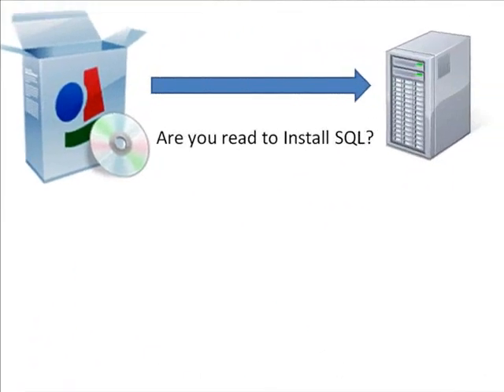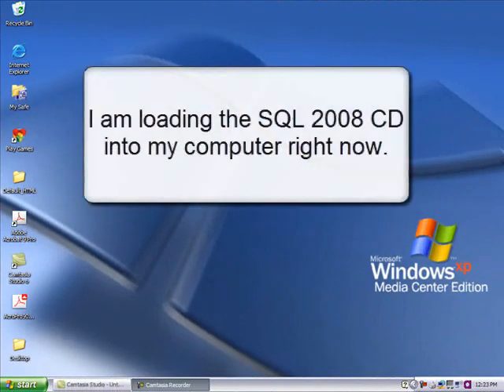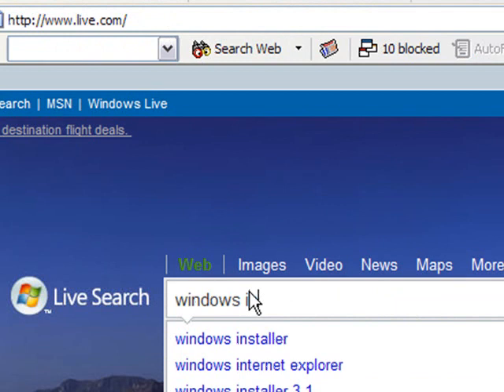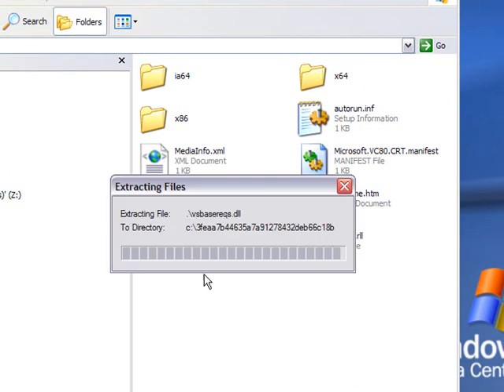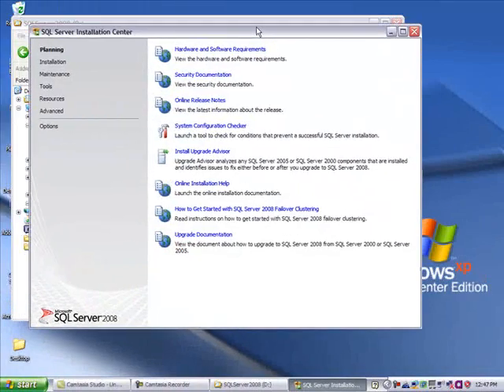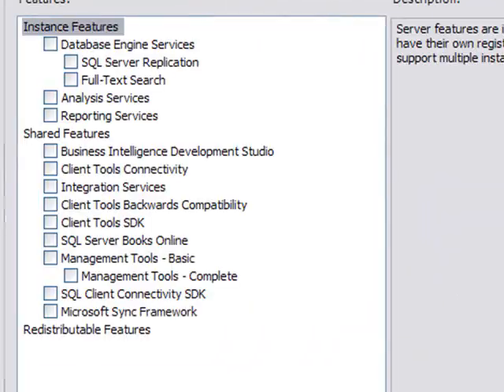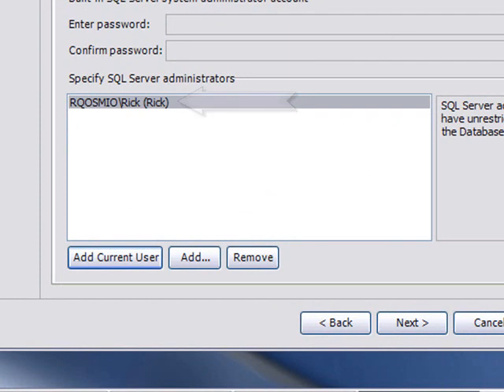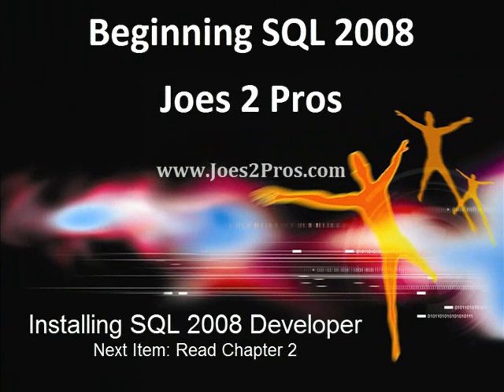Installing SQL Server 2008 Video Tutorial - Joes2pros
Get your first month for just $1 with code YOUTUBE1.

Must redeem by July 1, 2015.

This is a tutorial on Installing SQL Server 2008 using SQL Developer. By Visiting the Joes2Pros web site you can see videos on how other editions of SQL server are installed.